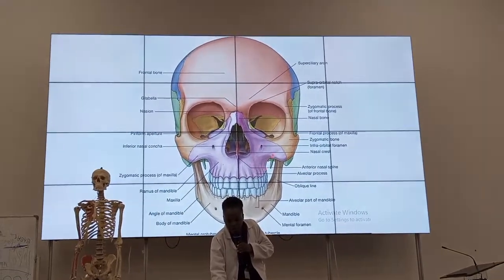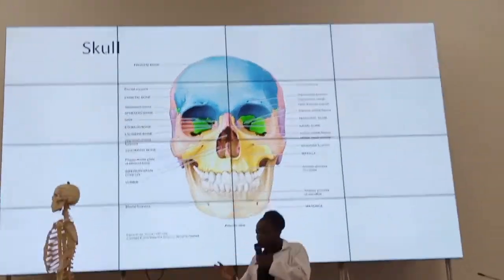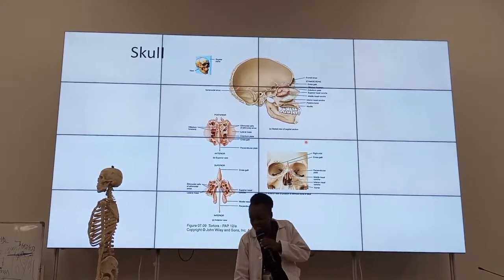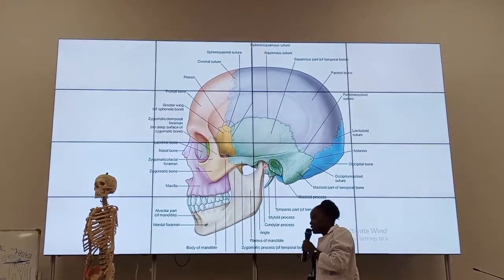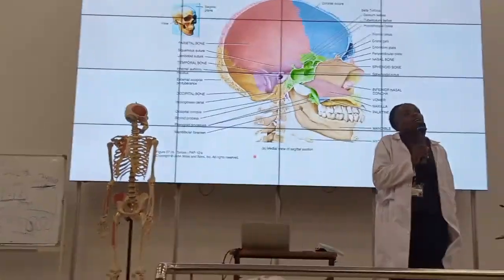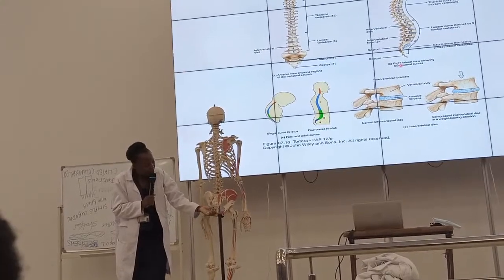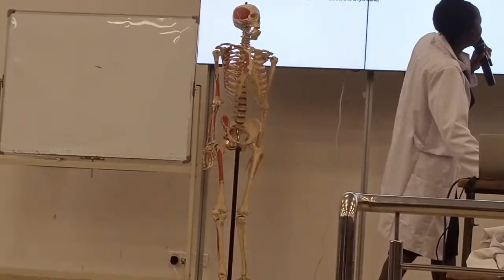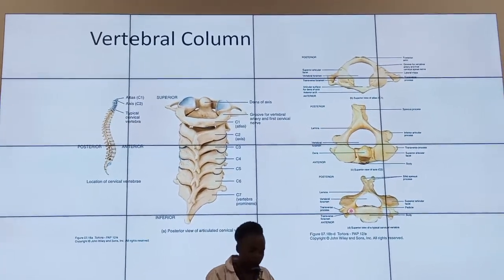APPENDICULAR SKELETON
ANATOMY LECTURE BY DR MUTEMWA